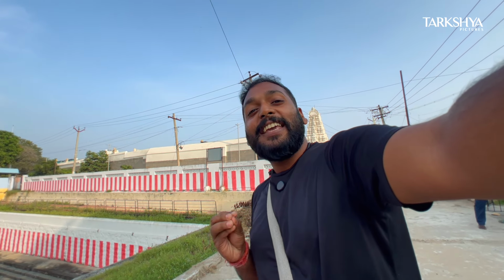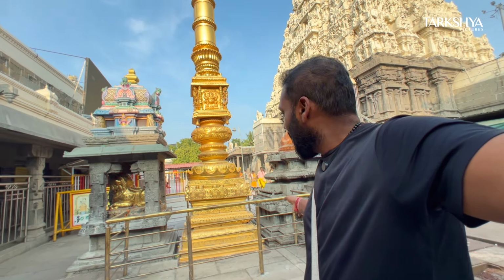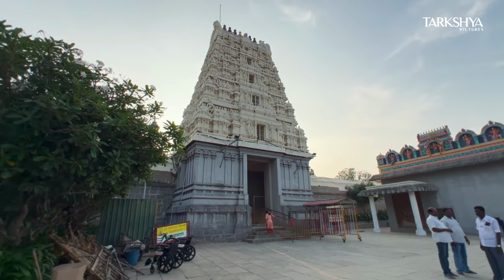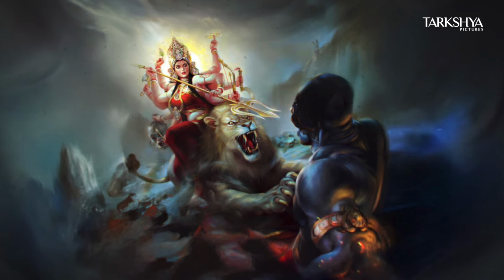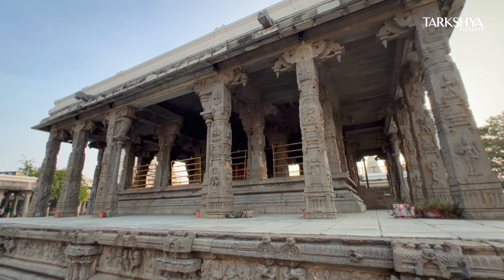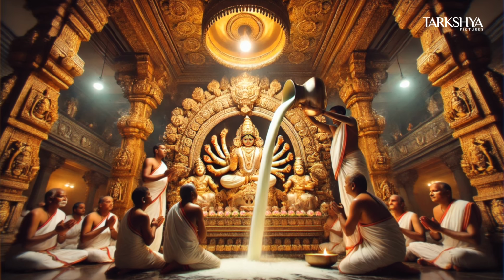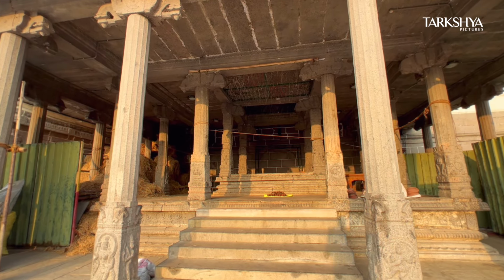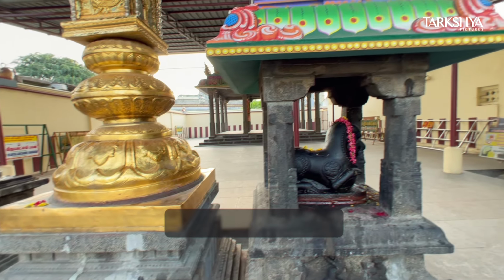Divine Secrets of Kanchi Kamakshi Amman Temple | Kanchipuram Tamilnadu | Complete Tour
City of Thousand Temples Kanchipuram Tamil Nadu Kanchipuram Kanchi Kamakshi Amman Temple Complete Tour and History Vlog Kanchipuram City | Temple city of Tamil Nadu | Kanchipuram tour 2025 Divine Secrets of Kanchipuram This is the land of temples, with more than 1,000 temples in this town. It is also one of the Sapta Puri—the seven sacred cities of India.
As part of our Shaktipeetha Yatra, we have reached Kanchipuram. This city is home to the Kanchi Kamakshi Temple, one of the Shakti Peethas. It is believed that without the grace of Goddess Kamakshi, one cannot even set foot in Kanchipuram. It is also said that Goddess Shakti’s nabhi, or midriff, fell here.
Kanchipuram also has a Shaktipeetha—the Kanchi Kamakshi Temple, also known as Kamakoti Nayaki Koil—dedicated to Goddess Kamakshi. It is believed that, without her grace, one cannot even set foot in Kanchipuram. Legend says Goddess Shakti’s nabhi or midriff fell here. This temple is located in the heart of Kanchipuram and has a unique Sri Chakra installed by Adi Shankaracharya.
On the Raja Gopuram, we can see carvings of Hayagriva giving the Lalita Sahasranamam to Sage Agastya. The Lalita Sahasranamam is said to have originated from a conversation between Hayagriva, an incarnation of God Vishnu, and the sage Agastya
In ancient times, an asura named Bandakasura kept disturbing the devas, so they prayed to the Goddess. She appeared as a 9-year-old girl to kill Bandakasura. On the way, she changed her form to the 18-armed Ashtabhuja Durga, killed Bandakasura, and dragged his body to Kanchipuram. Then she changed back into the form of a 9-year-old girl. The devas were shocked that a child had defeated the asura and asked, “Who are you?” She told them to dig a pit, bury Bandakasura’s body, and place a victory pillar or Vijayastambham, which we can still see inside the temple.
The Emergence of Mallaka
While digging the pit for Bandakasura, another rakshasa named Mallaka appeared and attacked the devas. Suddenly, God Vishnu appeared and killed Mallaka with his Sudarshana Chakra. When Mallaka’s blood touched the ground, more demons arose, much like Raktabeeja. So God Vishnu called God Shiva. God Shiva appeared and threw two strands of his Jada hair to the ground, creating two Shiva Bhoota Ganas who drank all of Mallaka’s blood before it could fall. However, after drinking Mallaka’s blood they became intoxicated and attacked God Vishnu. God Vishnu tied them but did not kill them because they came for a good cause. When they returned to normal, they apologized, and God Vishnu asked God Shiva to forgive them. The form God Vishnu took to tie them is still seen in the temple as Bhootabadha Janardhana. God Shiva then created a small pond from the Ganga water flowing from his five heads, known as Pancha Theertham, which you can still see near the temple. Carvings of the two Bhoota Ganas are also there.
Revealing the True Form
The devas asked the Goddess to show her real form nija swaroopam. She said, “Build a Gayathri Mandapam for me to sit in, then worship me. In the morning, you will see who I am.” The next morning, she appeared before them in the form of Goddess Kamakshi.
It is said that families who cannot have children come here to pray, and within a year they receive blessings. According to temple history, the puja vidhis or ritual rules were composed by Durvasa Maharshi in the Treta Yuga. The main puja vidhi here is Sri Vidya worship,known as Soubhagya Chintamani. There is also a Vamachara tradition here, but it is only performed in the forest.
Once a year, on the occasion of Aippasi Pooram, priests perform a milk abhishekam for Goddess Kamakshi with nearly 4,000 liters of milk, which miraculously disappears into a cave. In the Dwapara Yuga, God Balarama is said to have visited this temple. Some say that if you sit in a certain spot in the Gayathri Mandapam and meditate on Goddess Kamakshi, you can still hear the sound of her anklets. In most temples, you can see the deity’s feet, but here you can only see them during abhishekam because she sits in a yoga posture. Around the main Vigraha, there are also Vigrahas of God Shiva, God Vishnu, God Brahma, a golden Kamakshi, Goddess Saraswati, and Adi Shankaracharya.
Only in this temple can you find all the deities associated with Sri Vidya—Rajamatangi, Varahi, Annapoorani, Bhairavar, Durgai, and Ganapathi—together in one place. This is not seen in any other temple. Out of Kanchipuram’s 1,008 Shiva temples, none have a separate shrine for the Goddess, because here, the Goddess is central. So, in every temple festival in Kanchipuram, the procession must circle around Kamakshi Amman Temple.
anchi Kamakshi Amman Temple,Kanchi Kamakshi,Kanchipuram,Kanchipuram vlog,Kanchipuram temples to visit,Kanchipuram tour plan

Best Book to Learn More About the Temples of Kanchipuram, Tamil Nadu